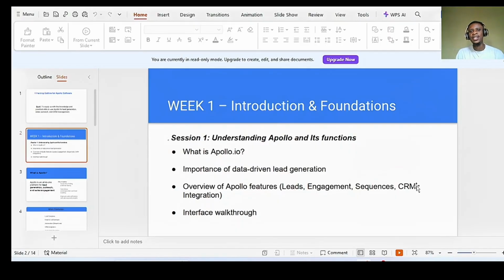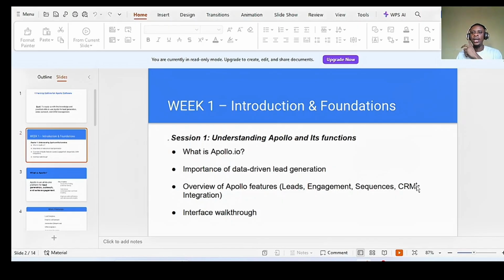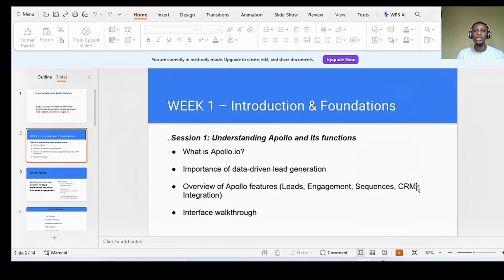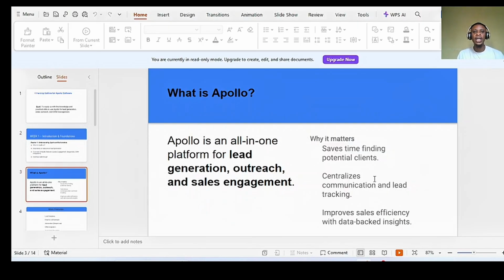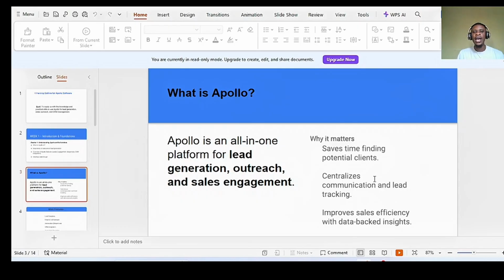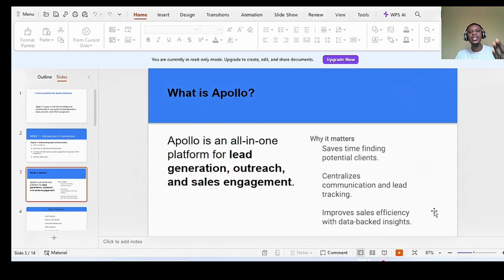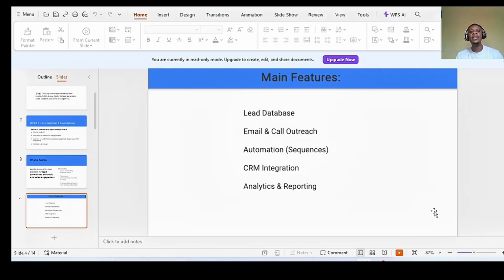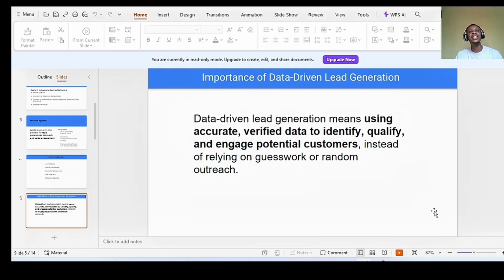How to Generate Qualified Leads with Apollo.io | Complete Beginner to Pro Guide. Part1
In this video, I break down exactly how to generate qualified, data-driven leads using Apollo.io, even if you’re a beginner.

You’ll learn:
• What a lead truly is (beyond emails and phone numbers)
• The difference between random leads vs data-driven leads
• How Apollo.io helps you find decision-makers faster
• Apollo’s unique features that most people ignore
• Why proper lead generation is the backbone of scalable growth

It’s a practical breakdown of how modern teams use data to close more deals and waste less time.

If you want leads that:
✔ Respond
✔ Convert
✔ Actually matter

🎯 Watch till the end — the details most people skip are what change everything.